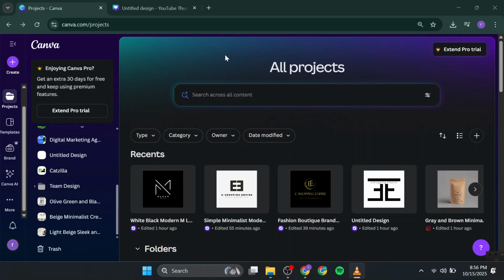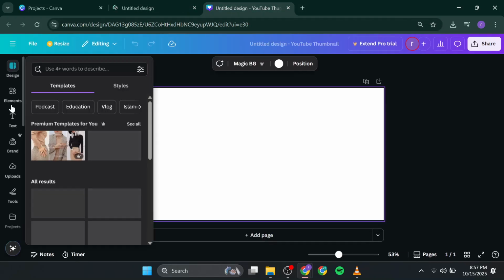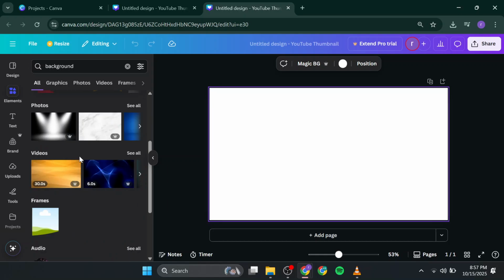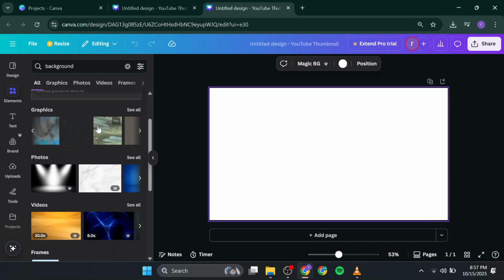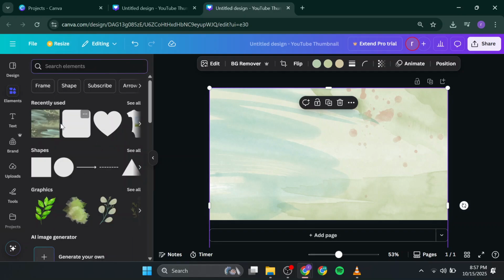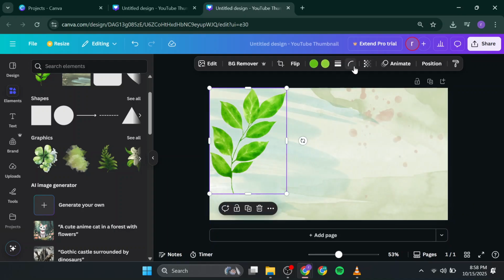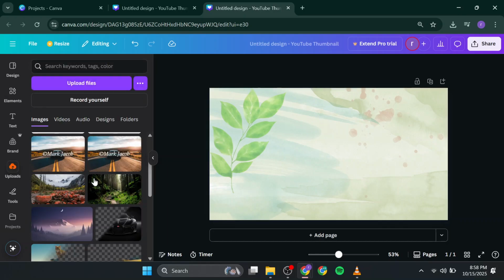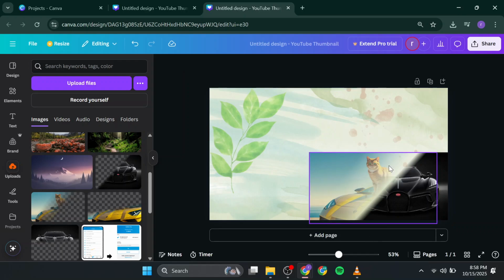How to Make Creative Backgrounds - 2025 (NEW METHOD)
How to Make Creative Backgrounds
In this video, How to Make Creative Backgrounds, you’ll learn easy and unique ways to design stunning backgrounds for your projects. Whether you’re creating YouTube thumbnails, social media posts, or website designs, this tutorial will show you how to use color, texture, and layout to make your background stand out. Perfect for beginners using Canva, Photoshop, or any graphic design tool!